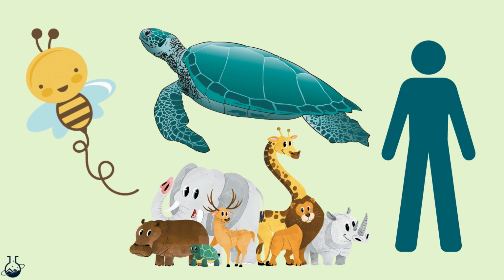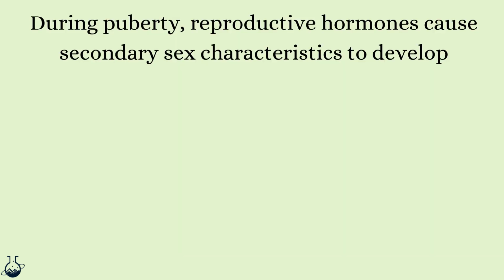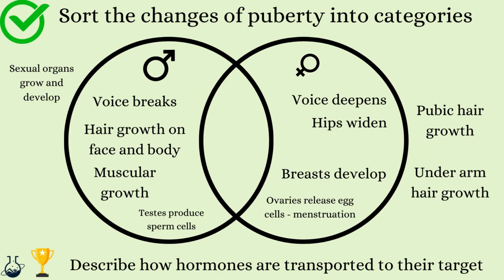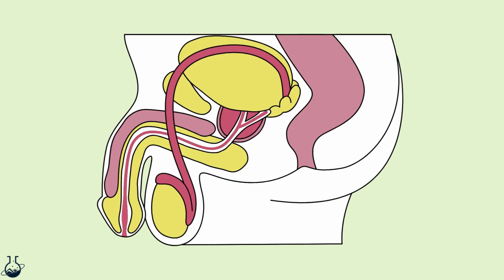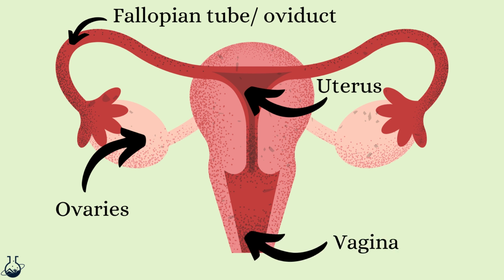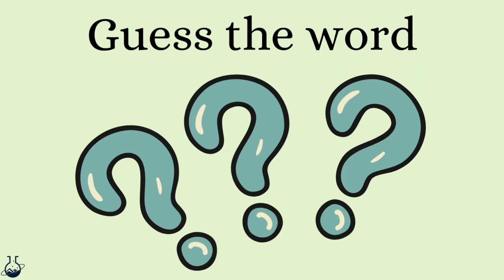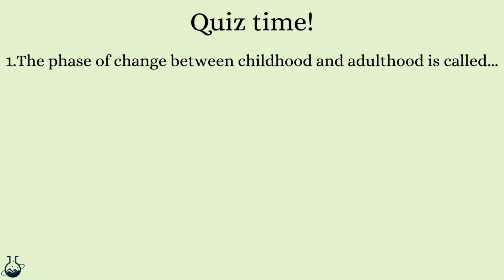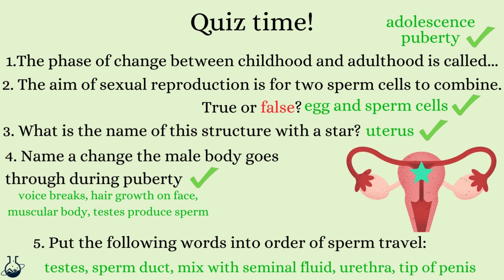Reproductive systems- Full lesson with practice questions and answers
Full, curriculum driven lesson on the foundations of reproductive systems.
Content contains:
- Progress checker
- Summary quiz

Note: The terms male and female used throughout this video is based on biological sex and does not necessarily reflect a person's gender identity.